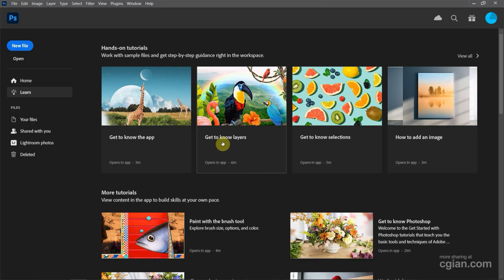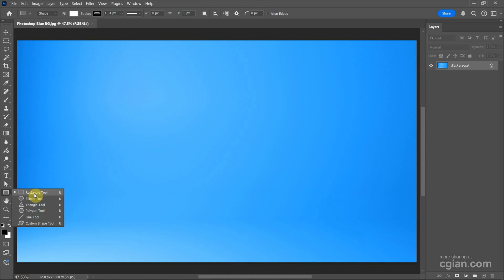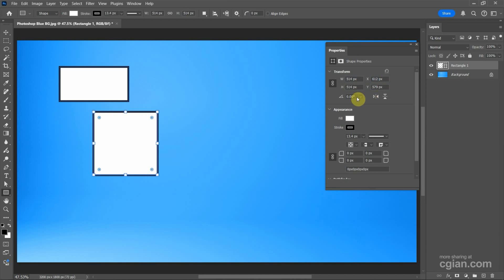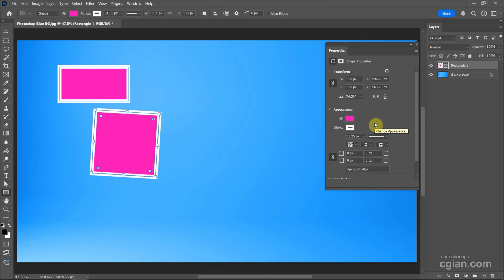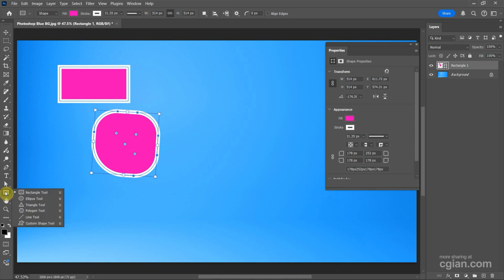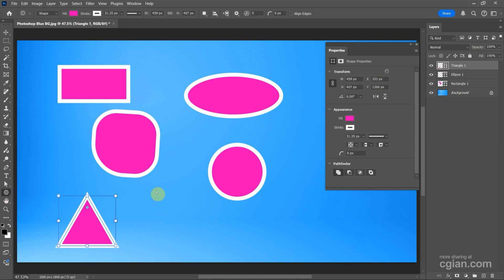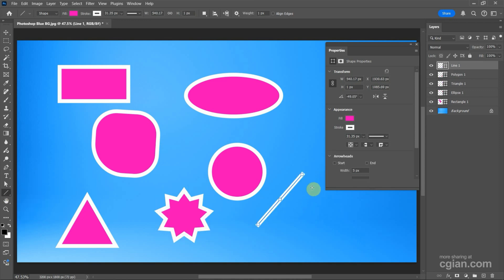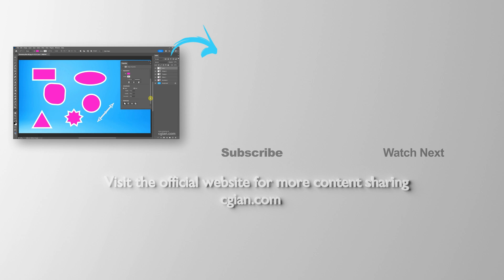How to draw a shape in Photoshop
Photoshop tips and tricks, tutorial video shows how draw a shape using shape tool in Photoshop. In Photoshop, we can use shape tool to draw rectangle, square, ellipse, circle, polygon, star, , line, etc.  in this tutorial, we will go through step by step how to use shape tool. Happy sharing and I hope this helps.

Timestamp
0:00 Intro - Photoshop Draw Shape Tutorial
0:15 Open a document in Photoshop
0:28 Show Tools bar
0:40 Draw a Rectangle and Square
0:54 Customize Settings to shape in Properties Window
1:09 Change color of shape
1:51 Draw Ellipse and Circle Shape
0:10 Draw Triangle
2:17 Draw Polygon and Star
2:37 Draw a line and add arrowhead